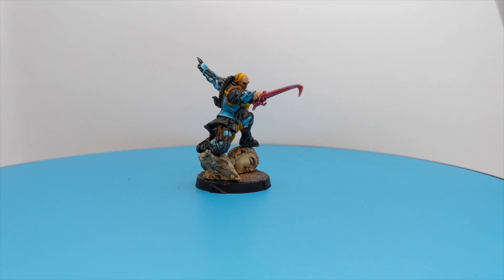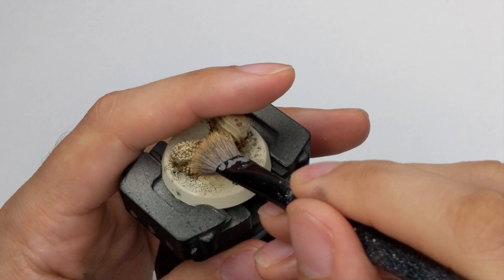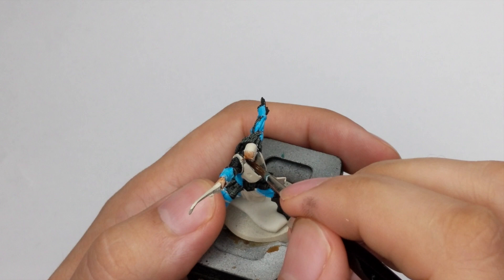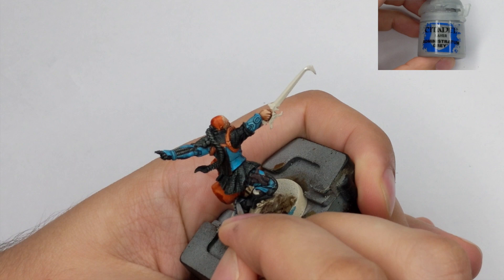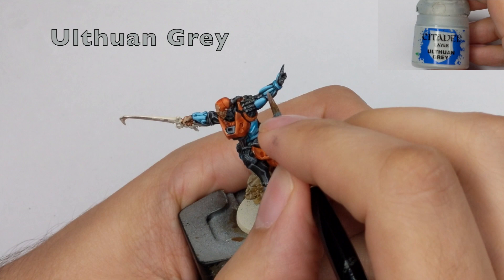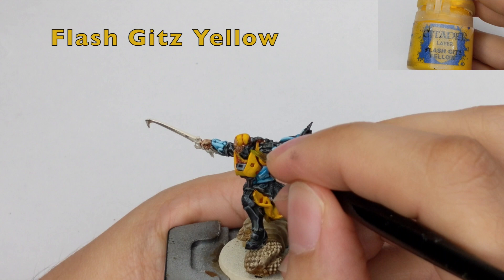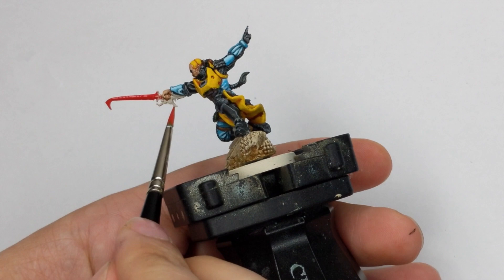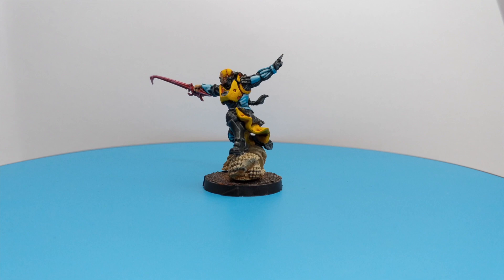How to Paint: Operation Kaldstrom Liang Kai limited edition miniature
Today i will paint this convention exclusive mini that came with Operation Kaldstrom. We will use contrast and traditional method of painting.

Timestamps:
0:40 Painting the base
2:20 Applying base colors on miniature
5:55 Highlighting the model
10:30 Work on details
12:05 Finising the sword

Used Colors:
Wratihbone spray
Karak Stone
Seraphim Sepia
Ushabti Bone
Black Templar Contrast
Light Sea Blue
Guilliman Flesh
Rhinox Hide
Dark Tone / Nuln oil
Administratum Grey
Sky Blue
Ulthuan Grey
Skrag Brown
Yriel Yellow
Kislev Flesh
White Scar
Evil Sunz Scarlet
Druchii Violet
Fulgrim Pink